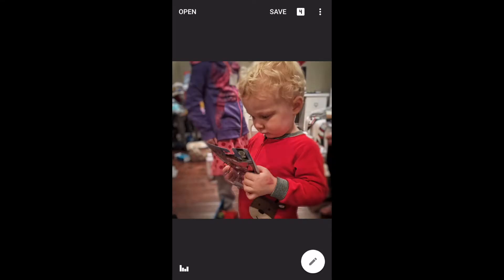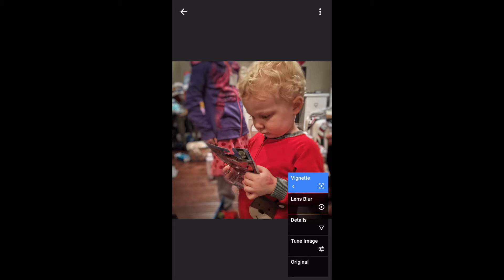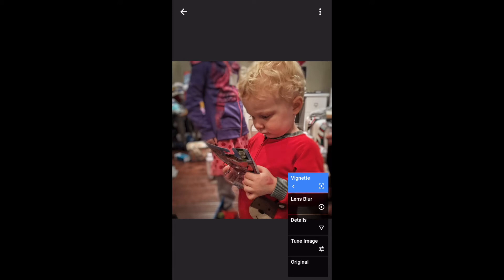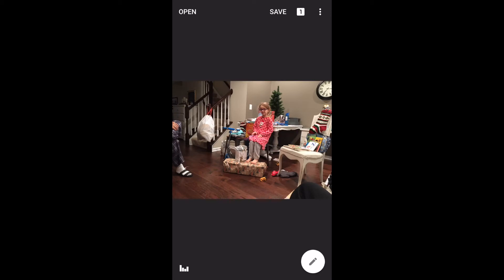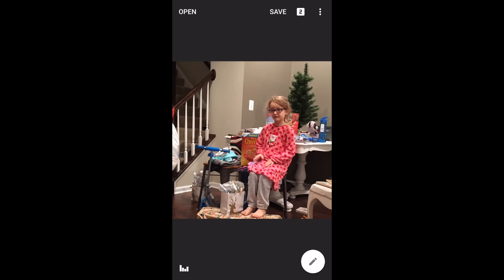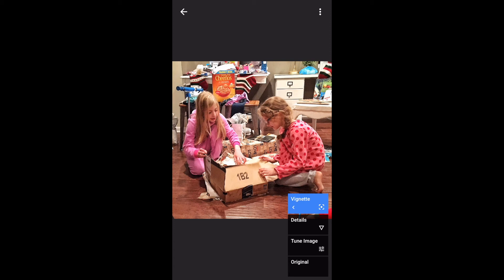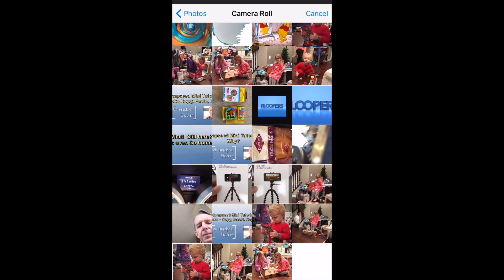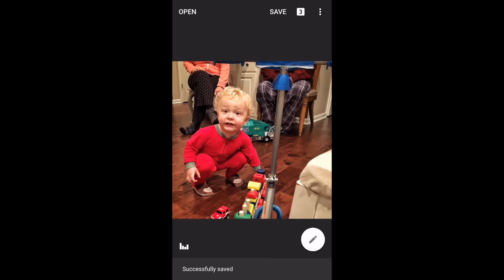Snapseed Mini Tutorial - Stacks (copy, insert, and replace)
Google's Snapseed app is my go-to app for improving and editing photographs on my iPhone. It is also available for Android phones. About 98% of the photographs I post online or share with family have been retouched or "post-processed" in some way to improve the original photo.  And the majority of that editing is done in Snapseed.

This short video shows the use of "Stacks" and the copy, insert and replace features.  You can copy the "stacks" (adjustments you made to a photo) and paste them or insert them  into a separate picture.  This greatly simplifies your workflow when you want to make the same, or similar, changes to more than one photo.  In a previous video on stacks, I demonstrated the other great features of stacks in Snapseed. The power available in the stacks feature makes it all worthwhile to learn this tool well--I guaranty it.